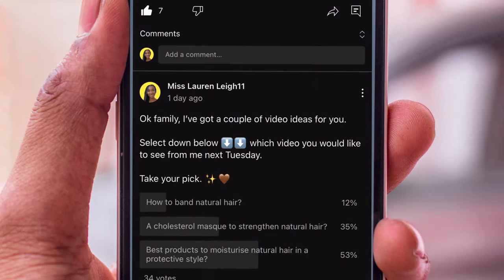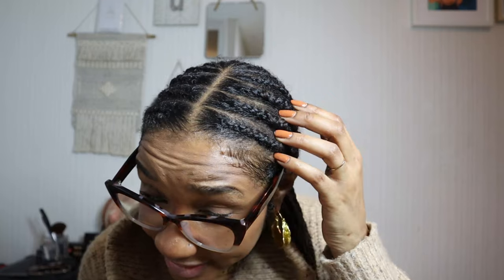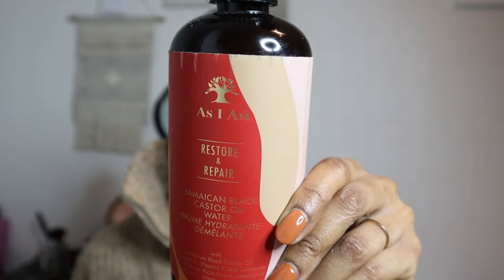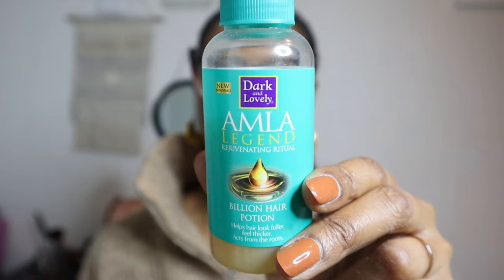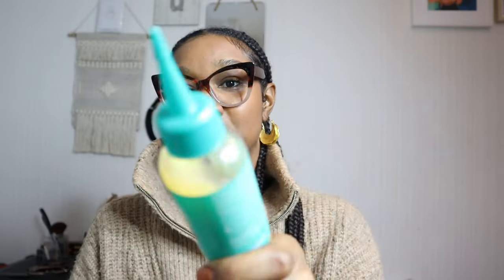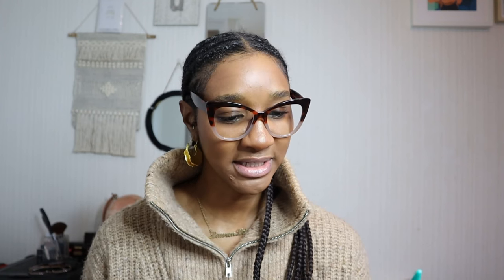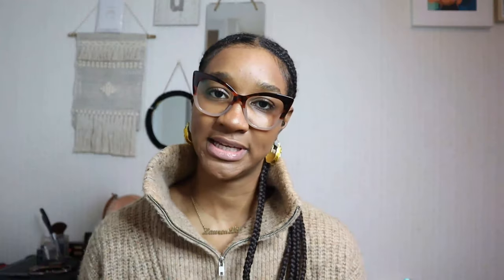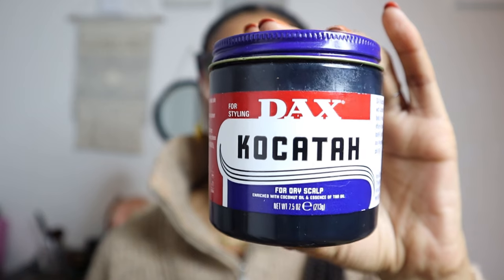Moisturising your protective style is CRUCIAL (for Length Retention)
Moisturizing your protective style is crucial if you want to see length retention.
In most cases, hair is growing, but your hair may break off at a faster rate than the actual growth, due to underhydrated strands.
In general, our hair needs to be kept moisturised for strength and hydration, but even more so whilst in a protective style.
Look out for the bonus product in my video which helps to retain the length of your natural hair.

Camera: iPhone 11 and Canon M50 Mark ii